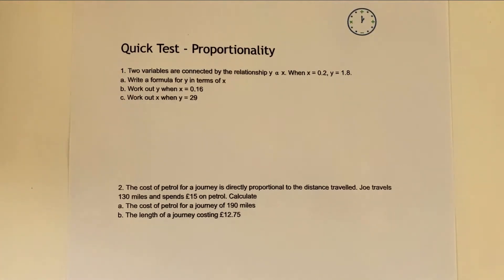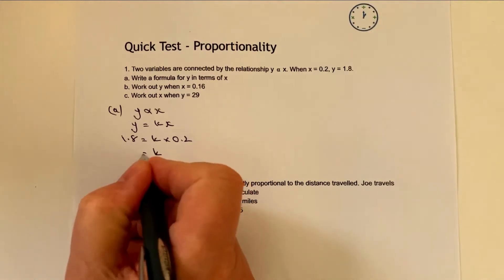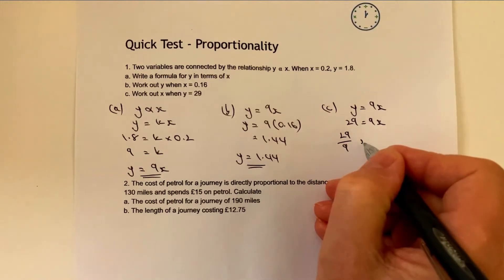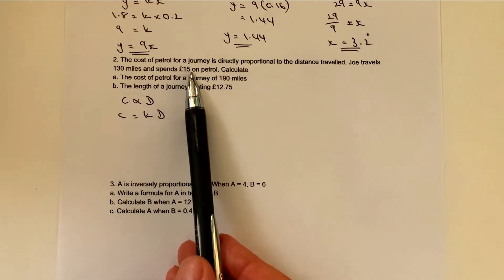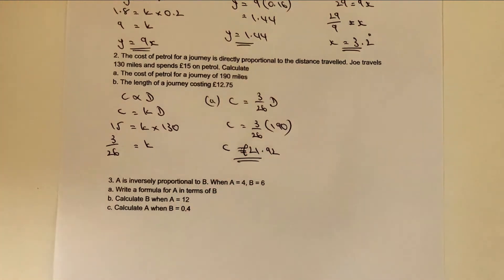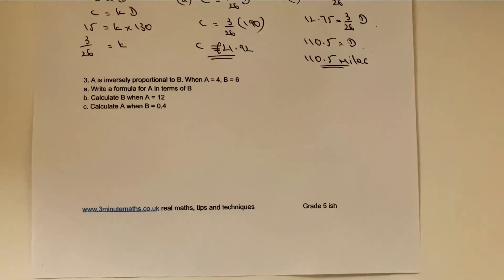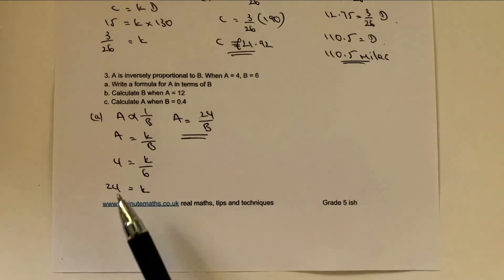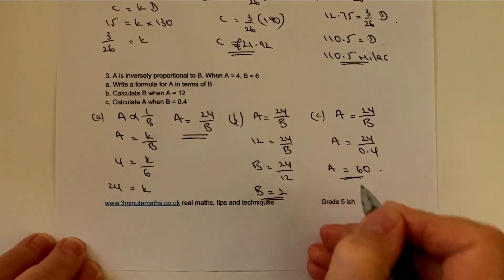Quick Test Proportion Word Problems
This video is a quick reminder of direct and inverse proportion for GCSE maths, and is aimed at around grade 5. You can download the worksheet from 3minutemaths.co.uk, although please do

Here's the questions:
1. Two variables are connected by the relationship y  x. When x = 0.2, y = 1.8.
a. Write a formula for y in terms of x
b. Work out y when x = 0.16
c. Work out x when y = 29
2. The cost of petrol for a journey is directly proportional to the distance travelled. Joe travels 130 miles and spends £15 on petrol. Calculate
a. The cost of petrol for a journey of 190 miles
b. The length of a journey costing £12.75
3. A is inversely proportional to B. When A = 4, B = 6
a. Write a formula for A in terms of B
b. Calculate B when A = 12
c. Calculate A when B = 0.4

Here's the timestamp:
0:00 Intro
1:05 Direct proportionality
3:32 Direct proportionality
6:39 Inverse proportionality